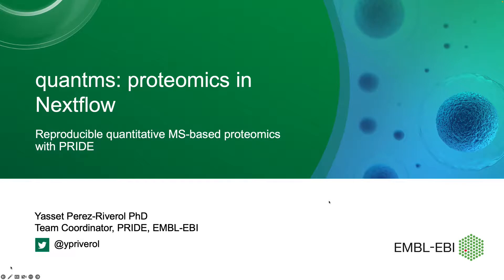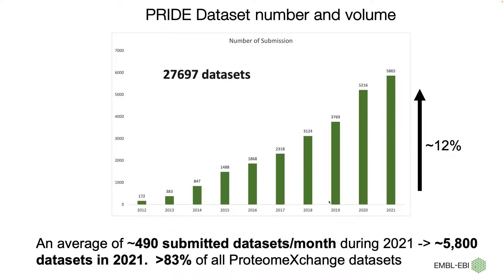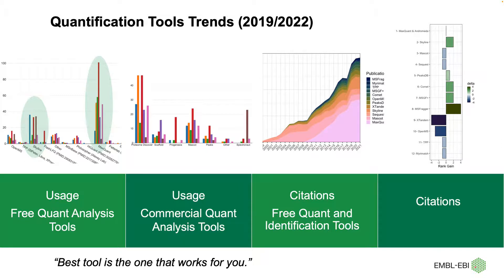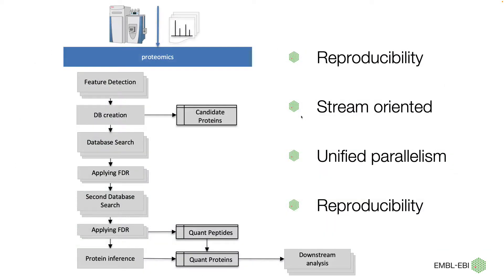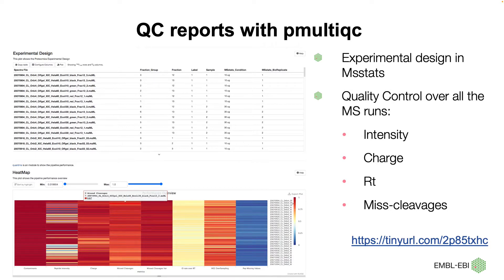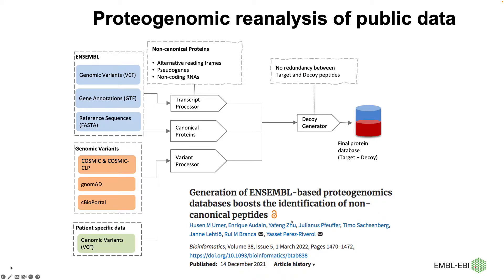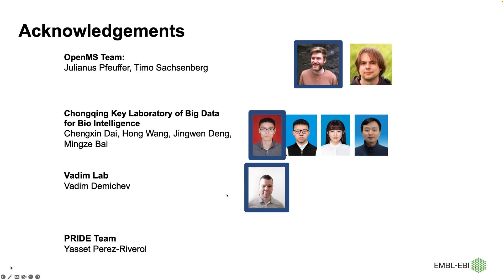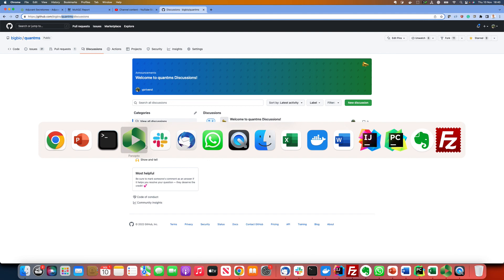Quantms and Nextflow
Quantms and Nextflow  (November 2022)

In this lecture, Dr. Yasset Perez-Riverol of the European Bioinformatics Institute and member of the iPRG introduces the Quantms NextFlow workflow for reproducible analysis of tandem mass tag (TMT) and label-free quantitation (LFQ) data-dependent acquisition (DDA) data and LFQ data-independent acquisition (DIA) data using open source tools that can be deployed on the cloud.